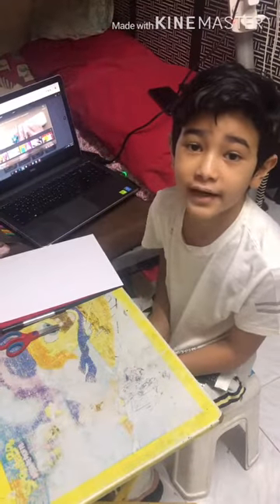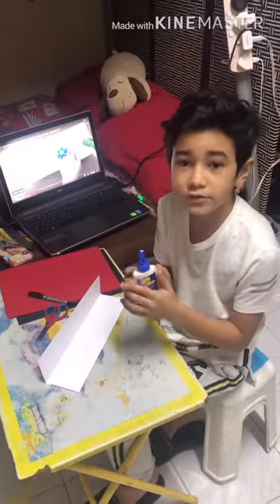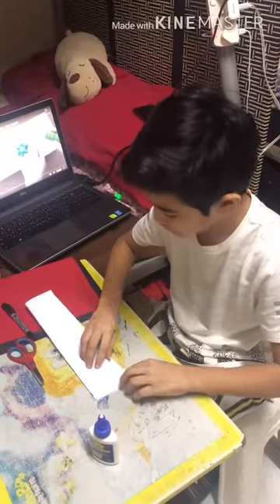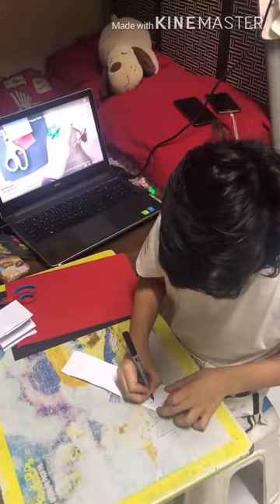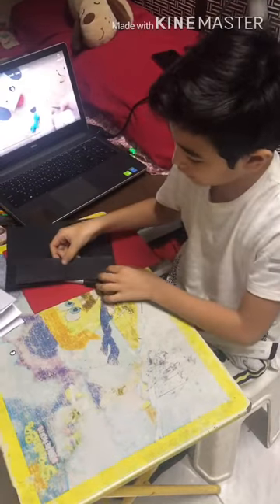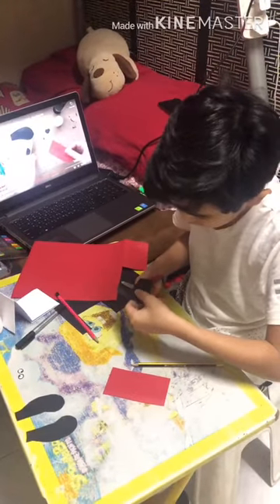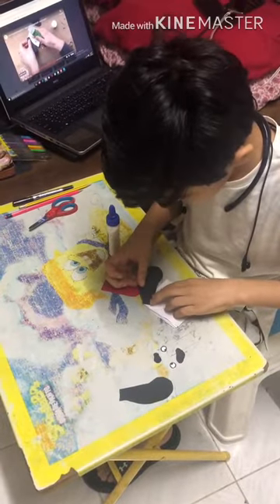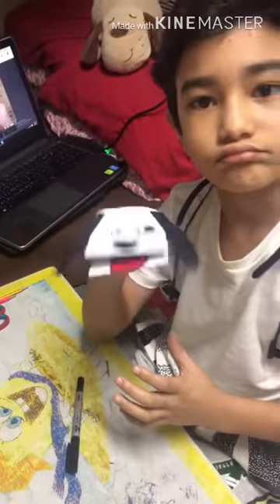Easy dog hand-made puppet DIY